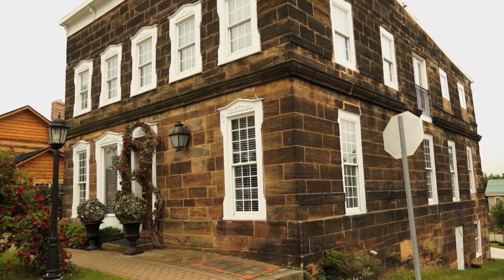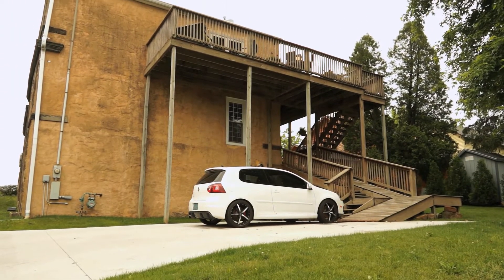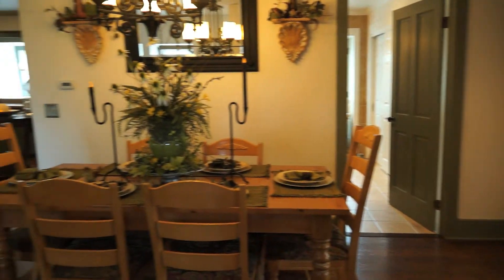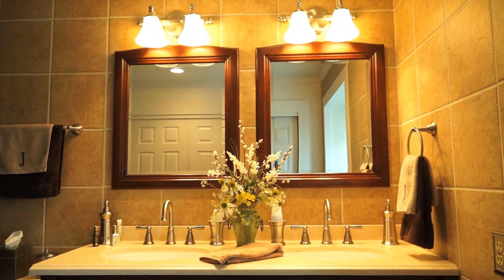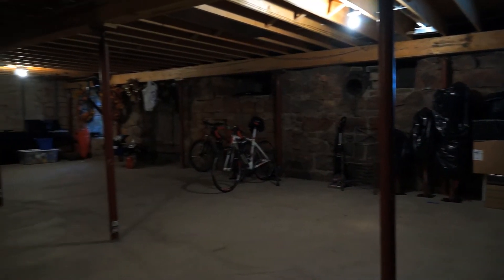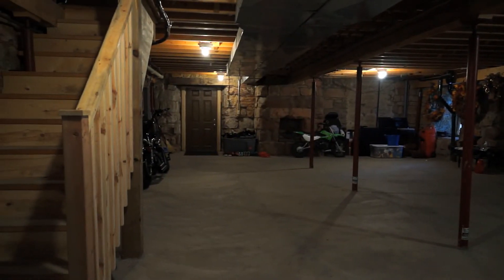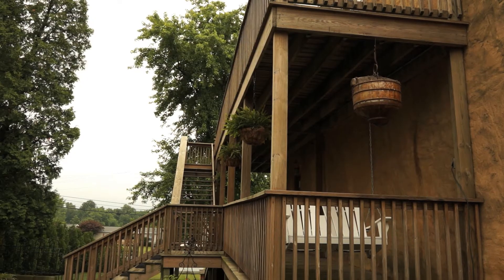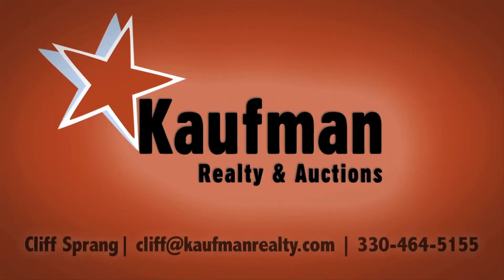Beautiful Stone House in Winesburg, Ohio for Sale